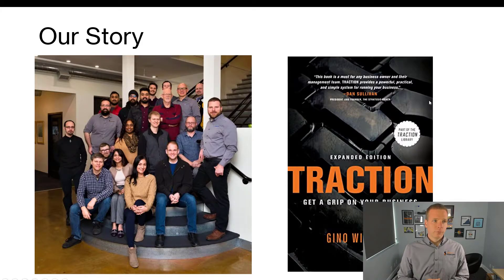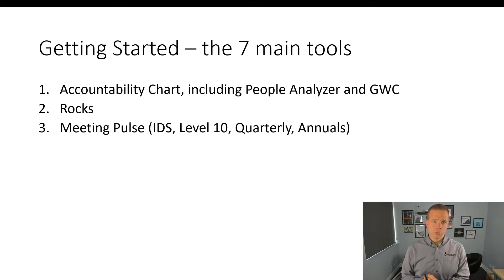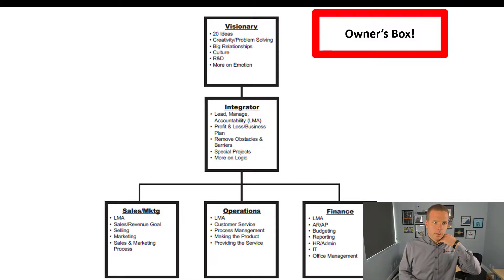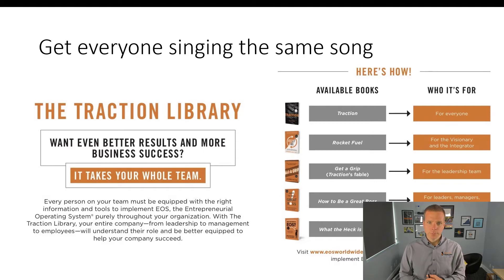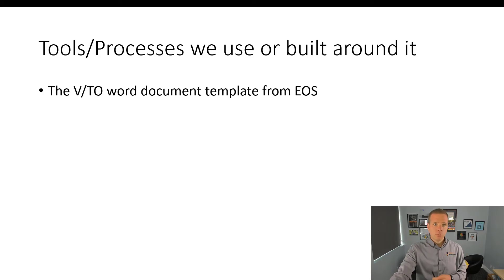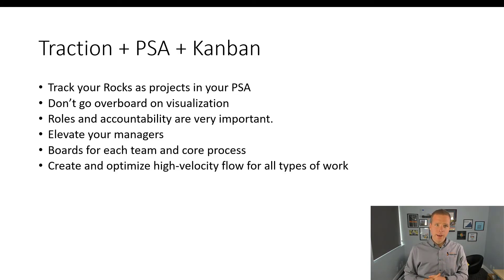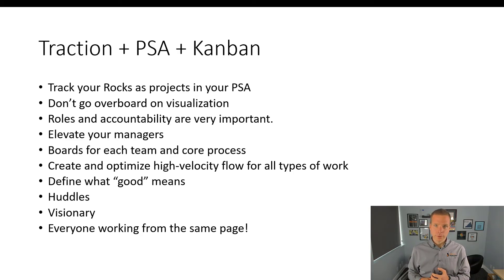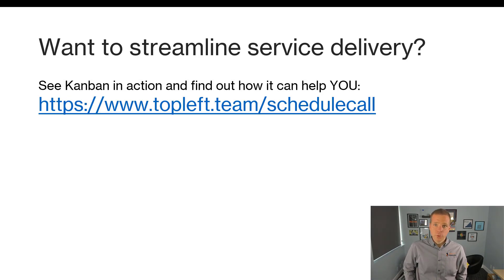MSPs using Traction EOS and TopLeft Kanban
Traction EOS is a great way to get your team on the same page in order to get traction towards your vision. Combine it with Kanban principles to achieve an optimal high flow environment for work, taking your team from overwhelmed and stressed to performance and energy.

A key part of this is visualizing the work going on in your PSA such as ConnectWise Manage or Datto AutoTask PSA, so you can identify and remove bottlenecks to flow.

SHOW NOTES